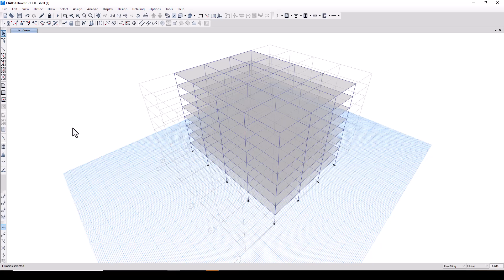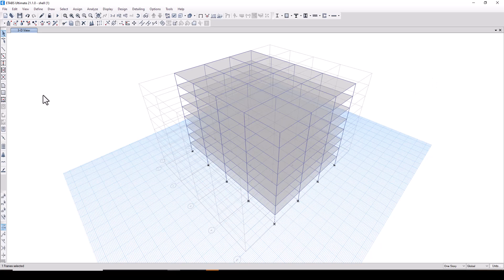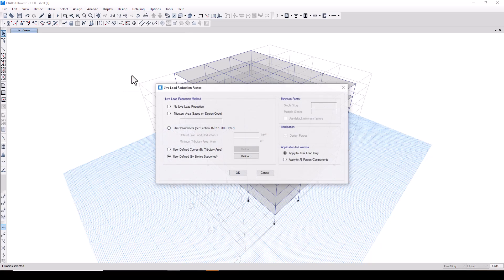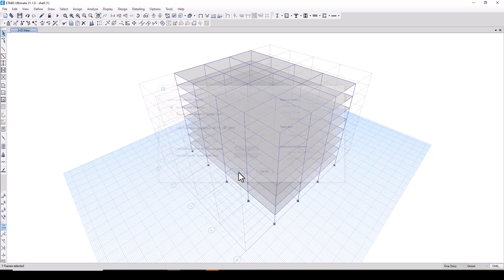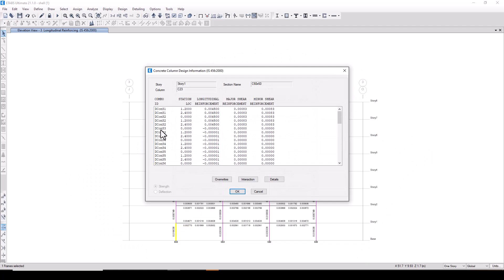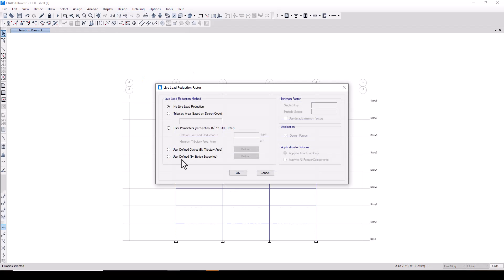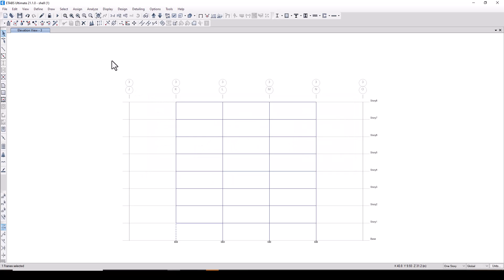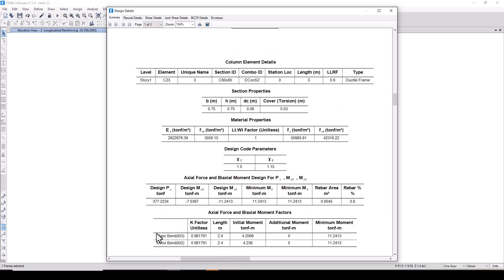How to define Live Load Reduction Factor in ETABS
In this video, we will explain what is Live Load Reduction Factor and how it is assigned to structures in ETABS